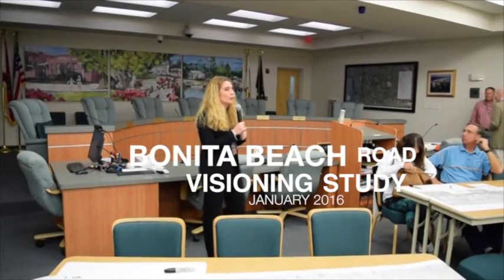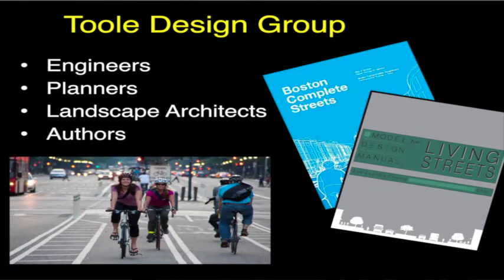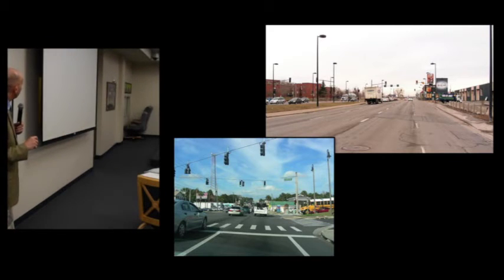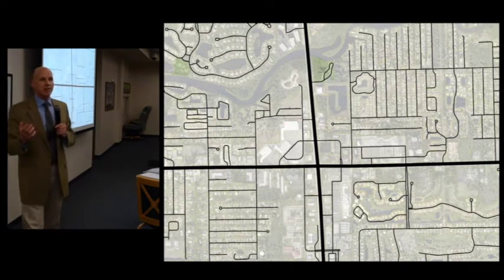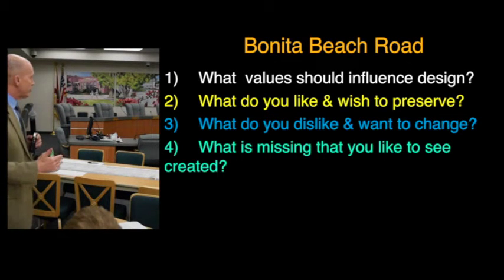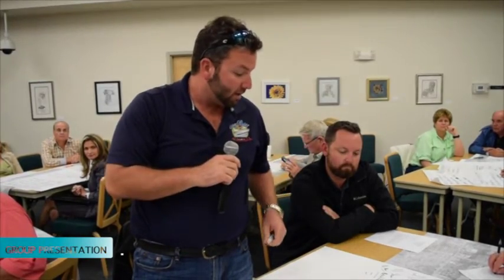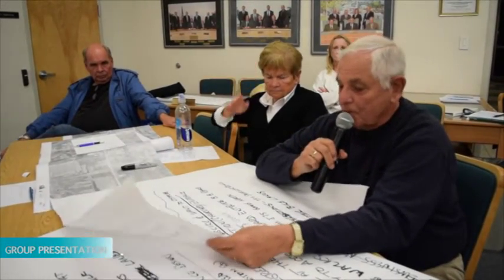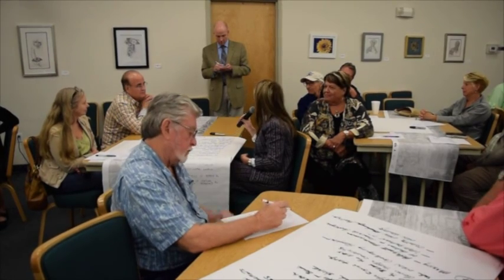Bonita Beach Road Visioning Study, January 25th 2016